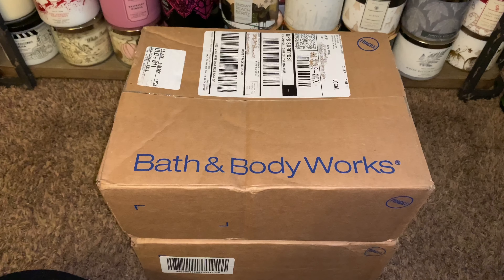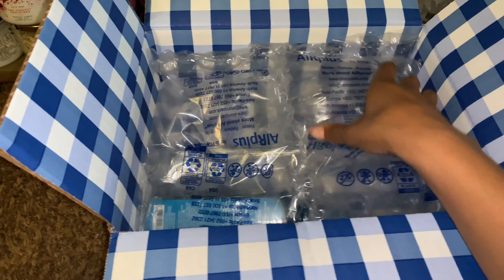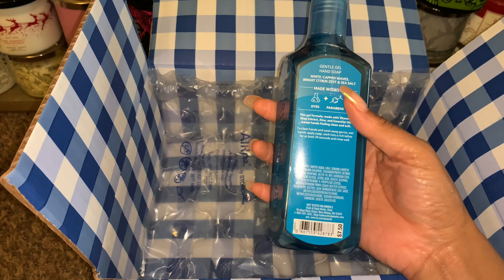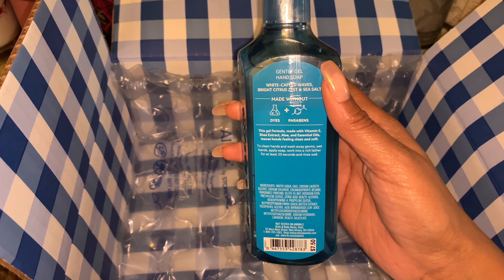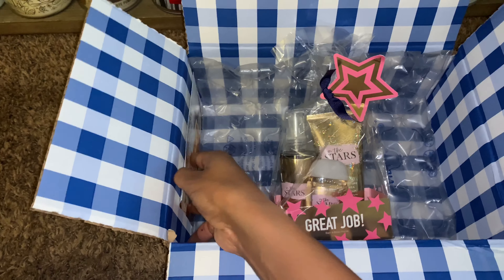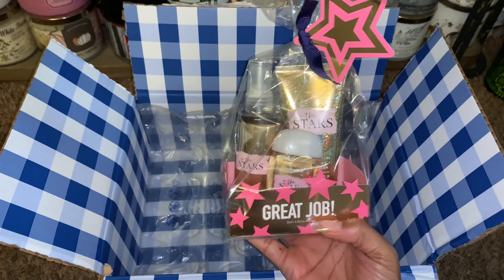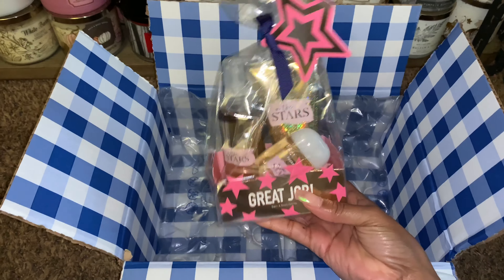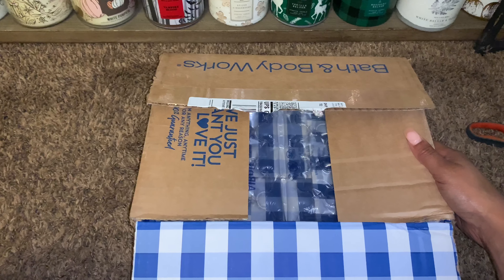👀 Unboxing New Bath and Works Freebies‼️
👀 Unboxing New Bath and Body Works Freebies‼️

❤️ BE SURE TO LIKE 👍 IF YOU ENJOYED THIS VIDEO! :)